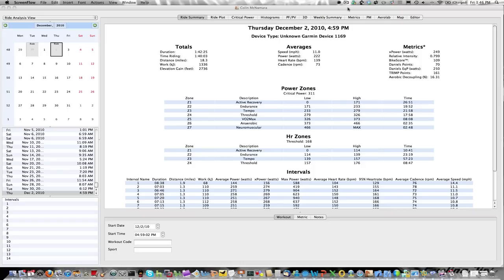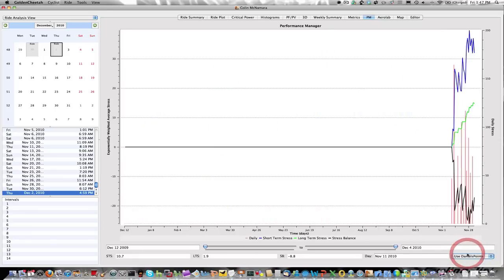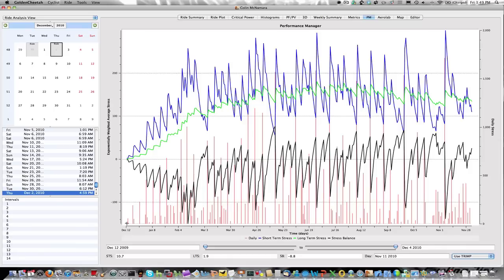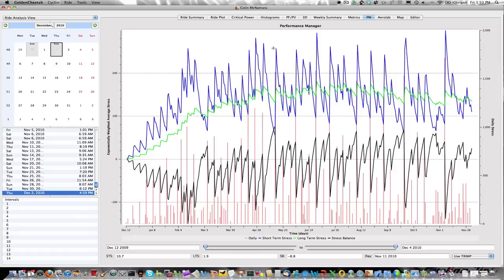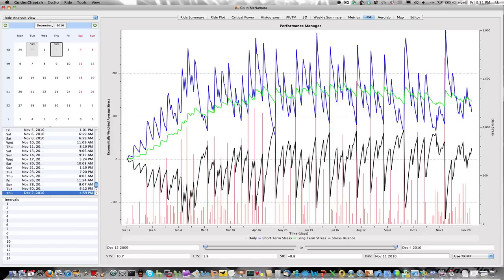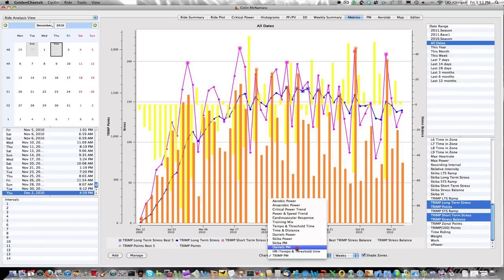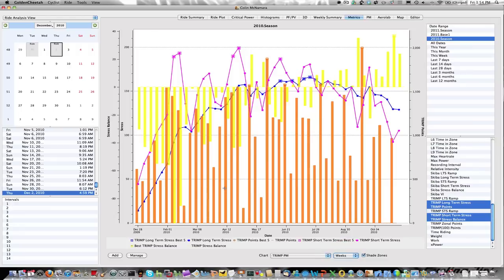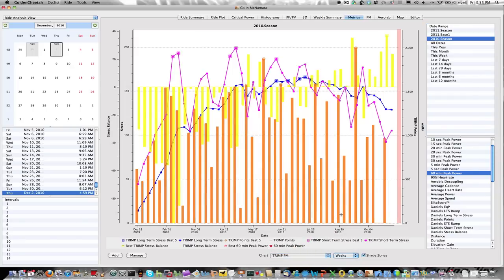Performance Manager - Golden Cheetah 2.0 HOWTO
How to use the Performance Manager Concept in golden cheetah 2.0